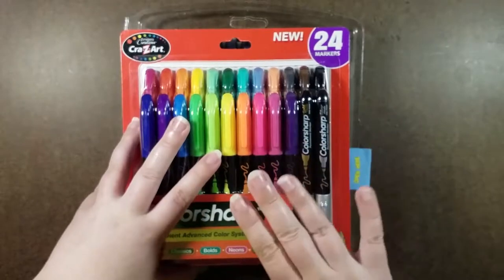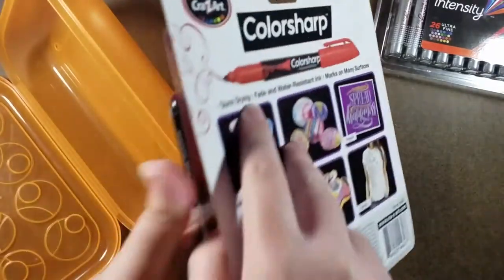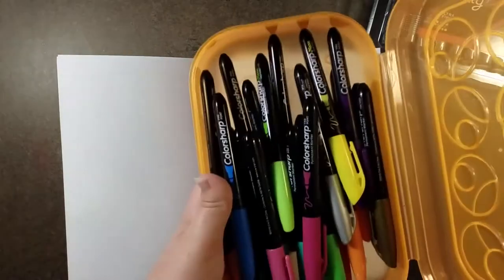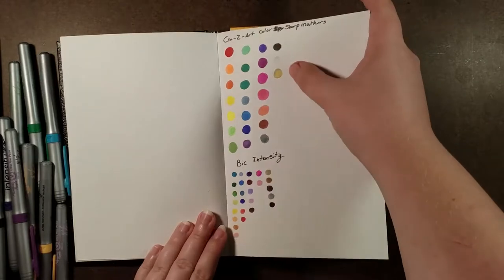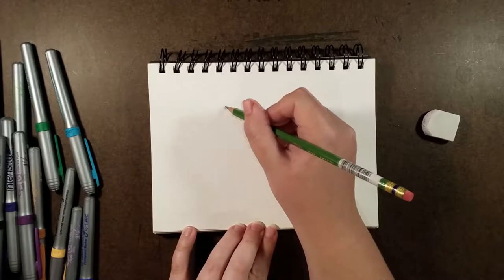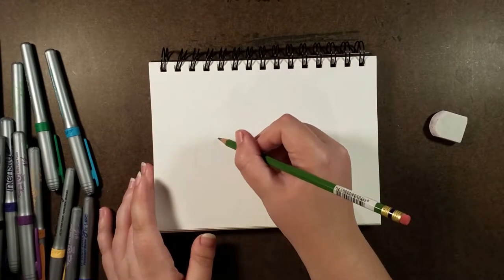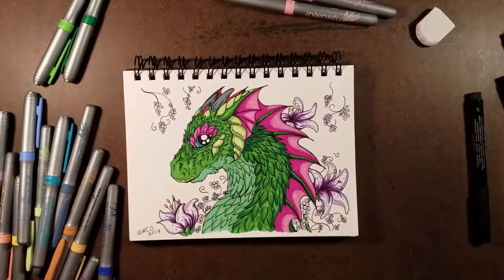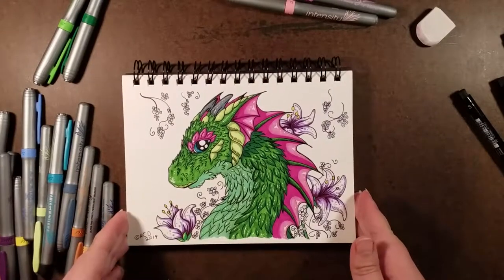Bic Intensity and Cra-Z-Art Colorsharp Review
In Today's video, we're going to make some art with Bic Intensity Fine Tip Markers and Cra-Z-Art Colorsharp Permanent Markers. Let's put these to the test!

Overall, I loved working with both sets, especially the Bic Intensity! I'd gladly buy these markers again.

A side note, this video attempts to rival Return of the King for most endings ever!

::Supplies Used

Bic Intensity Fine Point Markers, 26 count

Cra-Z-Art Colorsharp Markers, 24 count

Bee Marker Paper 5.5 x 8

Faber-Castell Pitt Artist Pens, Black